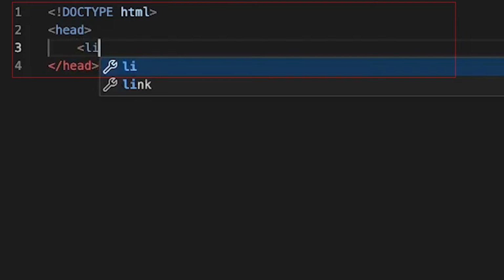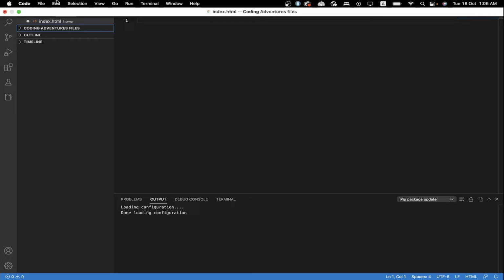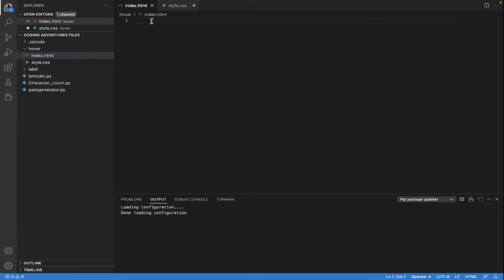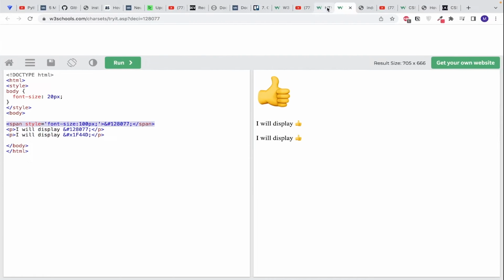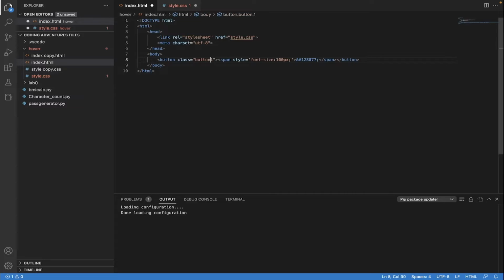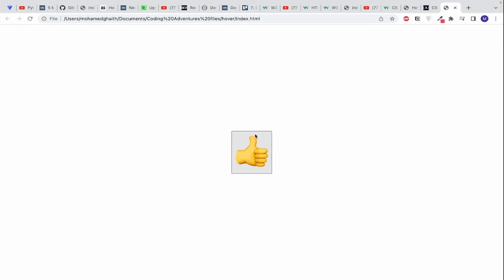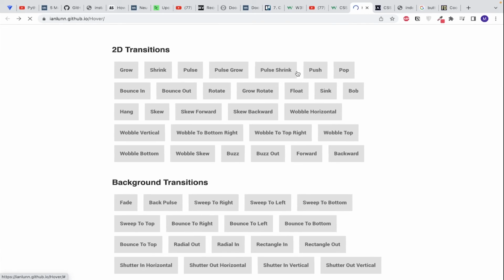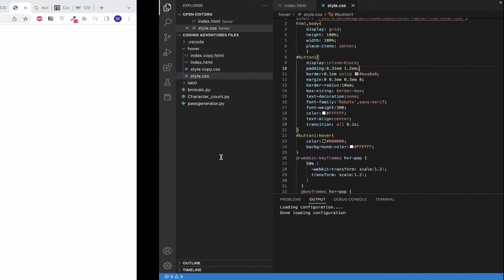Coding for Beginners: Create a Button with Hover Effect with CSS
Python, C++, Java Coding and Programming.

In this coding for beginners video you will learn how to create a button with hover effect with CSS.

Our goal is to learn you everything about Python, C++, Java Coding / Programming.